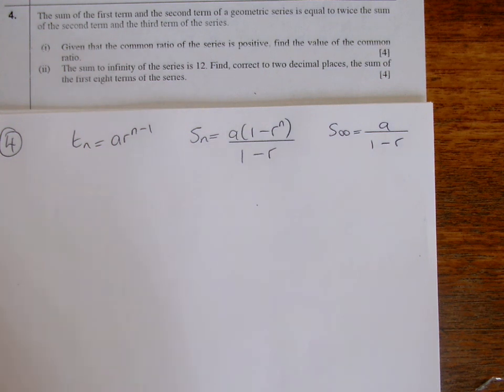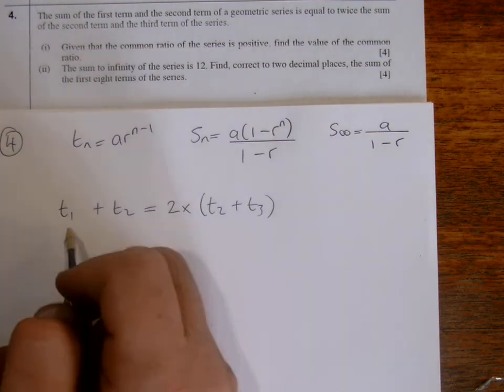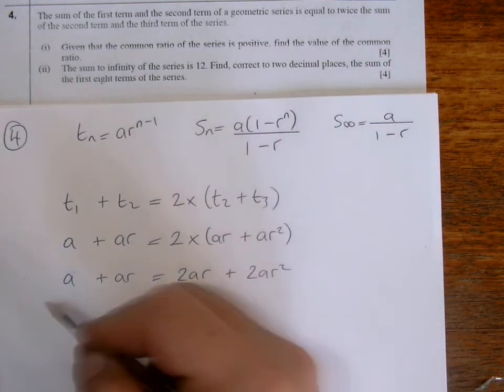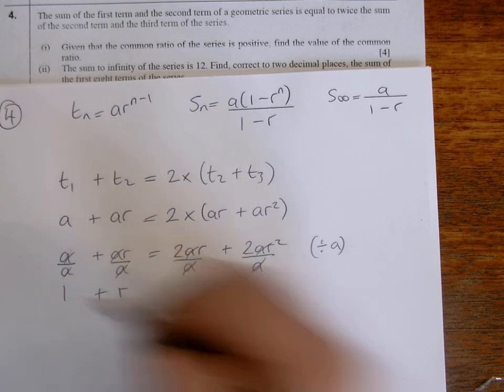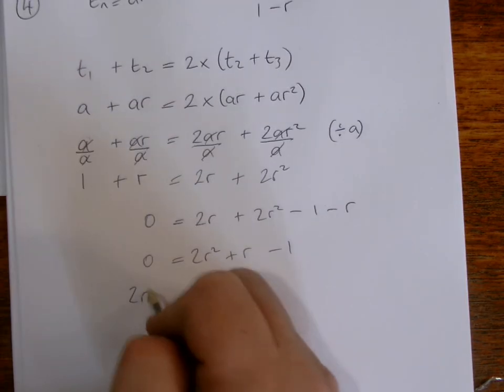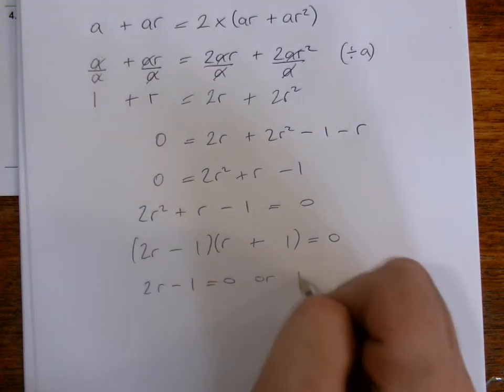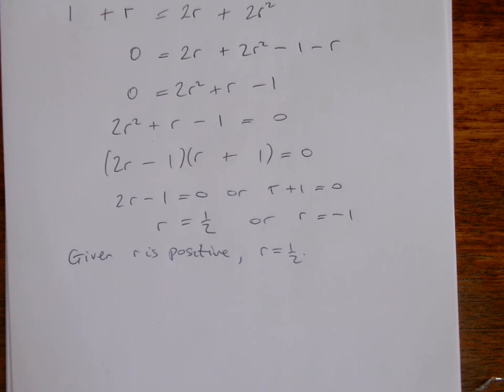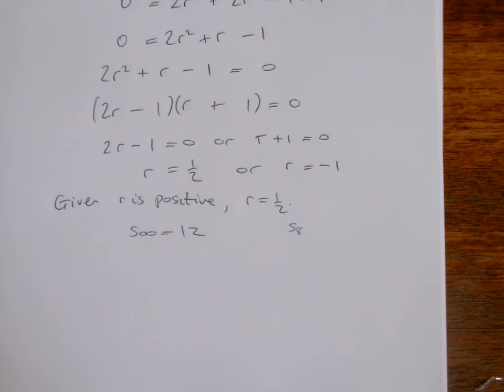Q4 GEOMETRIC PROGRESSIONS